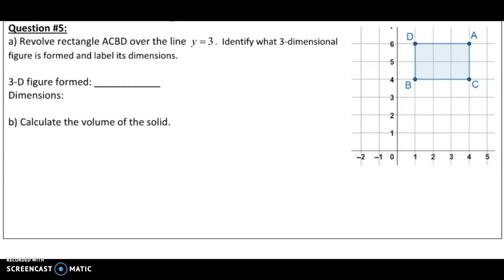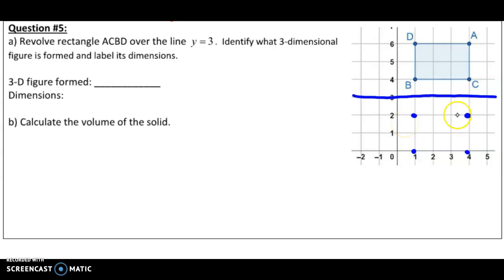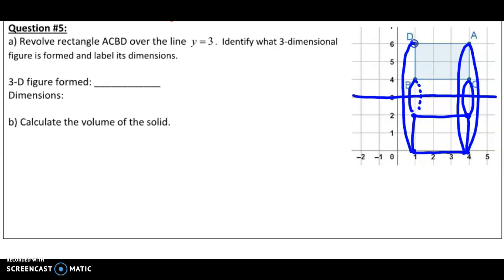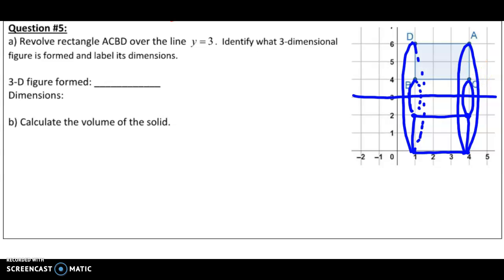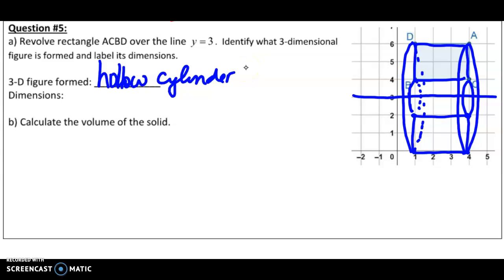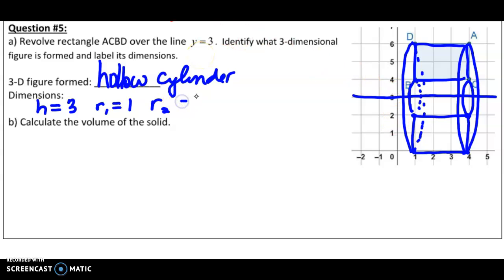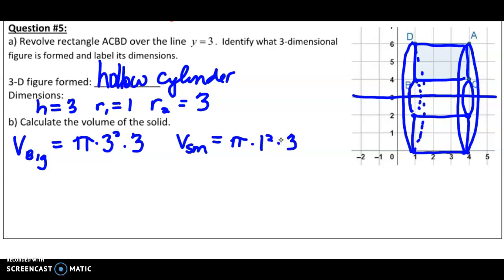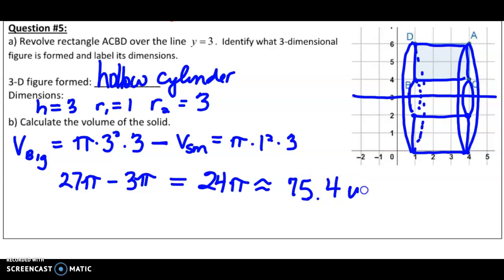5 13 Geo #4